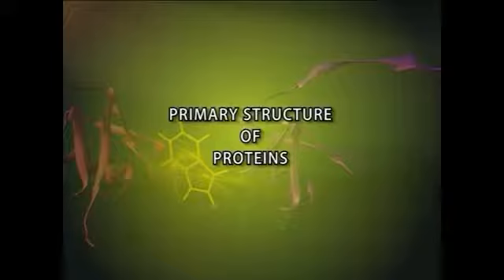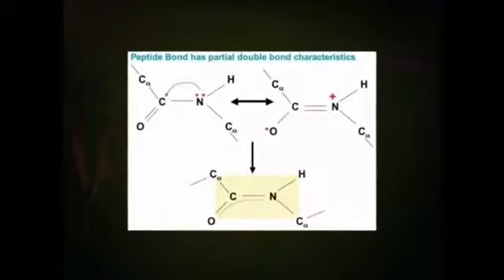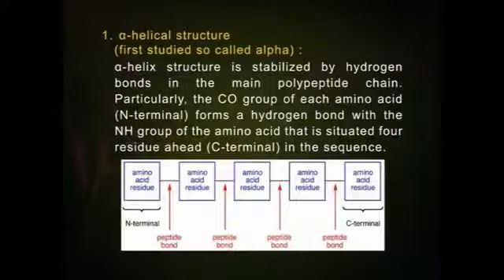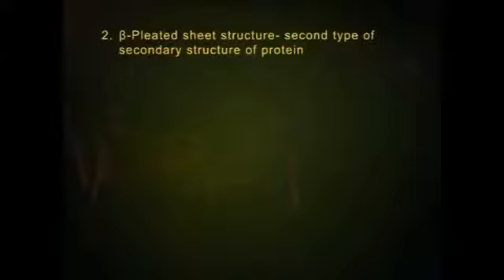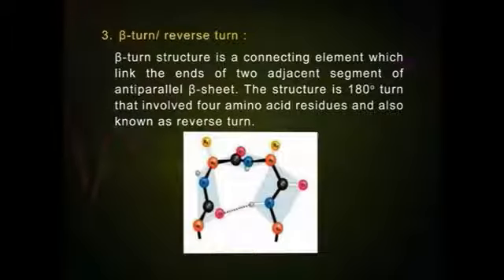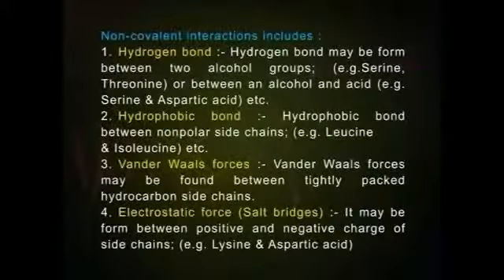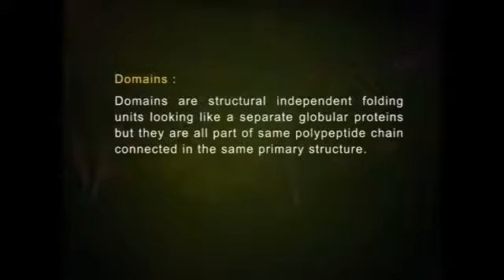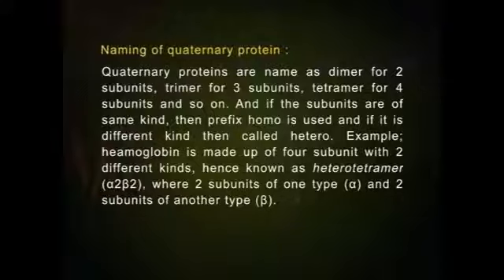STRUCTURAL ORGANIZATION OF PROTEINS